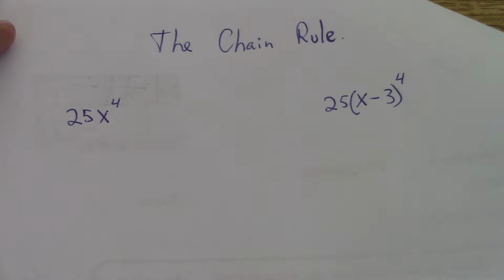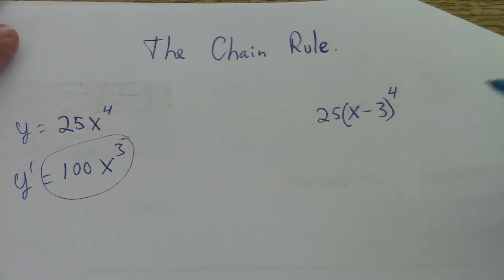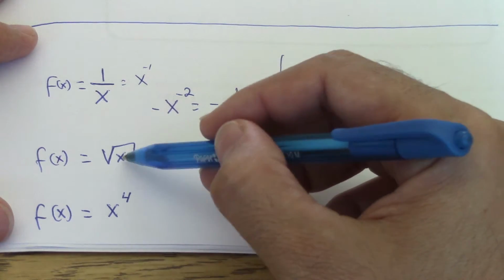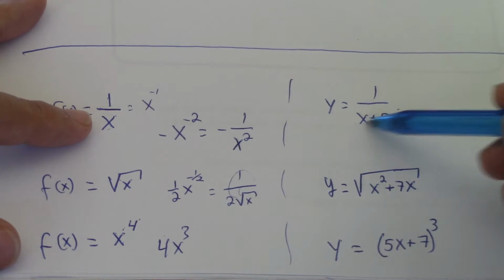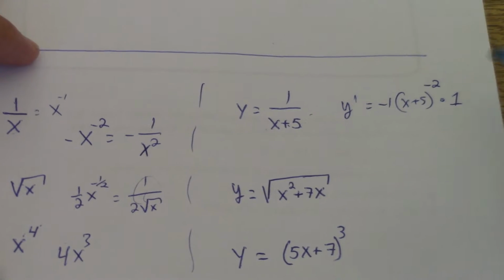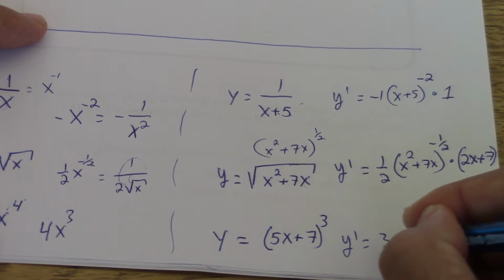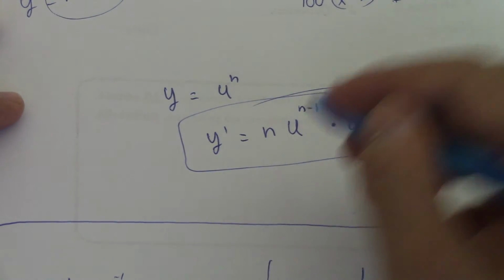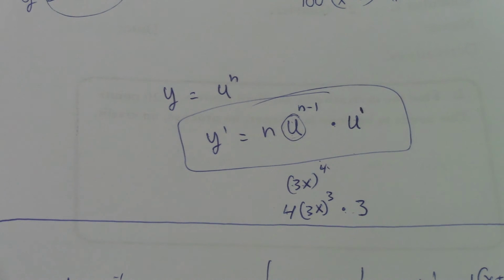The Chain Rule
Easy explanation of The Chain Rule to divide a rational Function and also examples with roots a very detail step by step process.